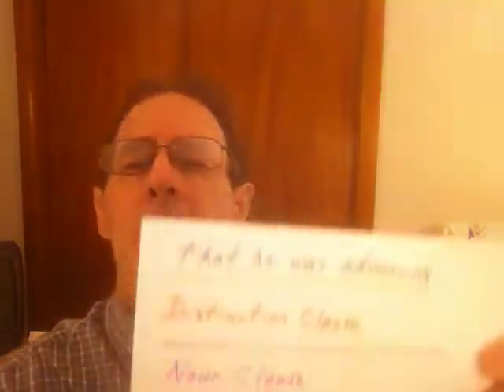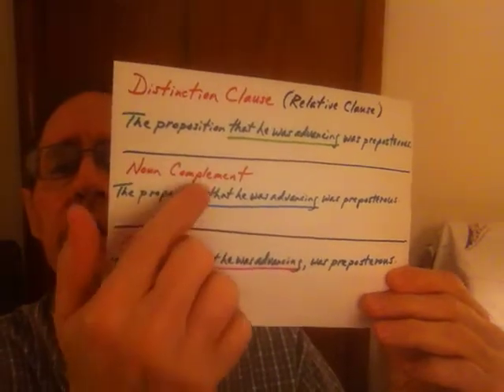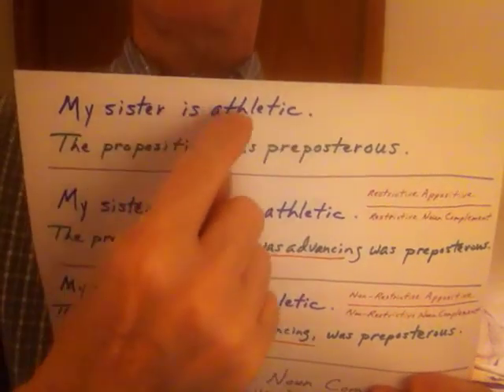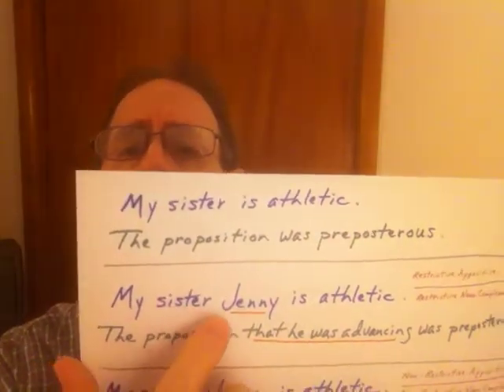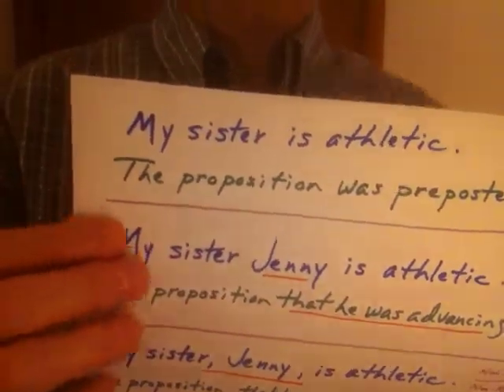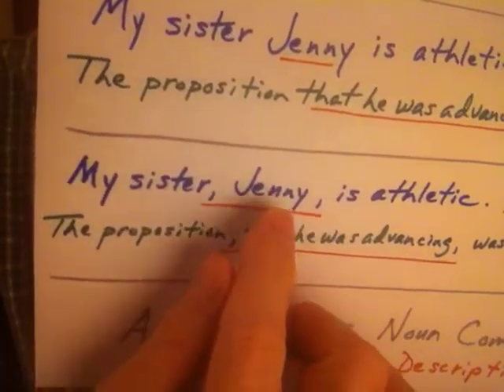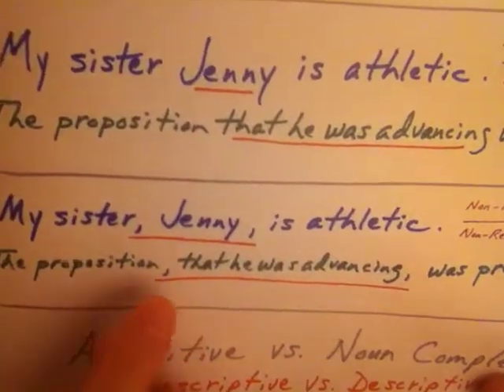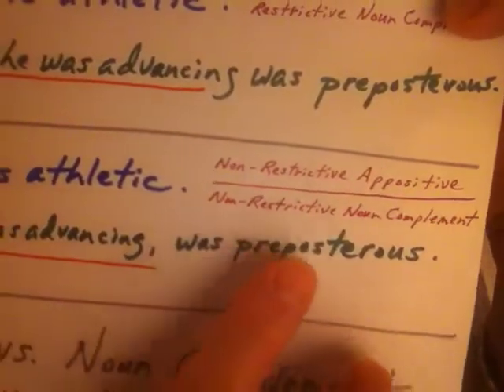That: 13a Appositive vs. Noun Complement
In this video, I use sample sentences that I fashioned after those I found on the Internet. In other words, I wanted you to get a good look at the types of sentences that people--myself included--have often struggled with.

On this particular topic, to this point, I have tried to be diplomatic and respectful of tradition. But at some point--you would think--someone would be able to shed some lasting light on this complicated matter. I have an opinion on this noun complement-appositive business, and I'll share it in videos 13b and 13c, and I'll do so a bit more decisively. So, again, thanks for being patient.

ADDENDUM (26 December 2023)
Let's look at THREE examples of how the clause “that he was advancing” can be used in a sentence.

Example #1: The proposition that he was advancing was preposterous. “that he was advancing”: the STRUCTURE is that of a Distinction/Relative Clause. However, people get confused when they see this structure because its physical structure is exactly the SAME as a Noun Clause. In this particular application of the clause, the word “that” is a Distinction Indicator (poorly referred to as a Relative Pronoun). The Distinction Indicator lets you know that you are dealing with a Distinction Phrase/Clause—that is, a phrase/clause that will make a DISTINCTION about the word “proposition.” As such, its FUNCTION could be said to be simply that of a Distinction Clause, or, when considered in an extended form, a Noun Complement. Intention: The speaker of the sentence is trying to get you to FOCUS on ONE particular thing—and one only: “the PROPOSITION that he was advancing”—the THING that he was advancing. Summary: “that he was advancing” is a Distinction/Relative Clause functioning as a Noun Complement.

Example #2: The proposition that he was advancing was preposterous.
“that he was advancing”: the STRUCTURE is that of a Noun Clause; its FUNCTION is that of a Noun Complement.
Intention: the speaker is trying to impart the following: Even though there COULD very well be other propositions, he is specifically addressing ONE single proposition (the one that “he” was advancing). Unlike with the above Distinction Clause, which focused on the “thing” itself, this clause is used in this fashion to let you know that even if there are indeed OTHER propositions, the speaker is referring categorically to only ONE of those propositions—only ONE thing.
Summary: “that he was advancing” is a Noun Clause functioning as a Noun Complement.

Example #3: The proposition, that he was advancing, was preposterous.
“that he was advancing”: the STRUCTURE is that of a Noun Clause; its FUNCTION is that of an Appositive. (The commas help identify it as such.)
Intention: the speaker is trying to impart the following: Someone, say a supervisor or manager, was suggesting that an employee (the “he” in the Noun Clause) will be “advancing,” or “getting promoted.” The remaining employees think that the promotion is unwarranted and ridiculous—that is, preposterous. The FOCUS is on “renaming,” or “emphasizing,” the word “proposition.” In this application of the clause “that he was advancing,” we are being told that there is ONLY one proposition in question; there are NO other propositions.
Summary: “that he was advancing” is a Noun Clause functioning as an Appositive.

When you ponder the different examples, you will, at some point, see that the featured clause—“that he was advancing”—acting as a Distinction Clause is providing DIFFERENT information from that which it provides as a Noun Complement or Appostive.
Employing a Distinction Clause, the sentence is trying to tell you “what's happening to the proposition.” A PROPOSITION is being advanced.
Employing a Noun Complement or an Appositive, the sentence is trying to tell you “what's happening to the person being addressed.” That is, the PERSON is being advanced.

If you think the above through logically, you will understand what I've just presented. And you must remember that a single sentence is rarely “isolated”; that is, the sentence must be considered in the CONTEXT of the discourse. You must first determine whether the clause is a Distinction Clause or a Noun Clause. If it's a Noun Clause, you must next determine WHAT exactly that Noun Clause is doing in the given sentence. Consider “structure” and “function.” From there, you get “meaning.”